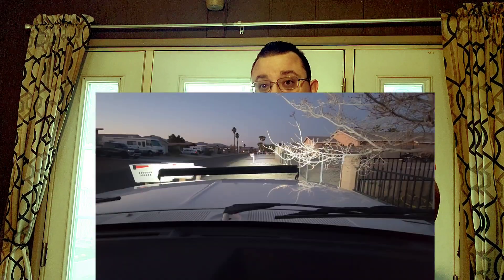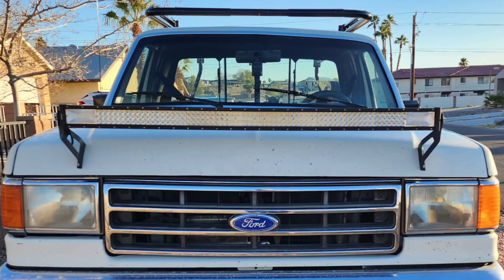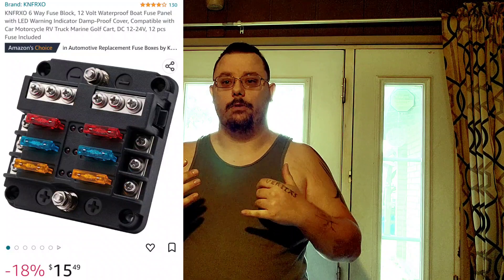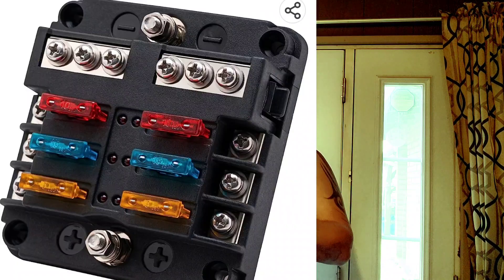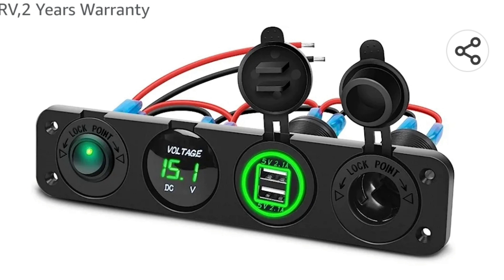Let's talk about fuse boxes